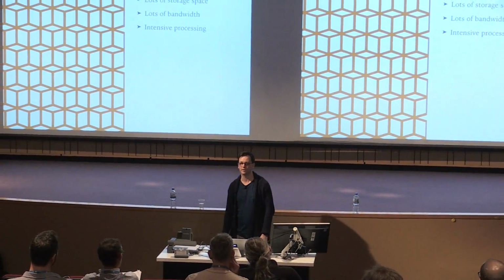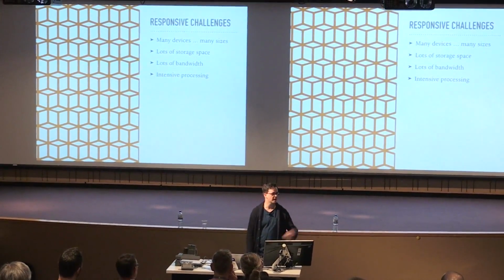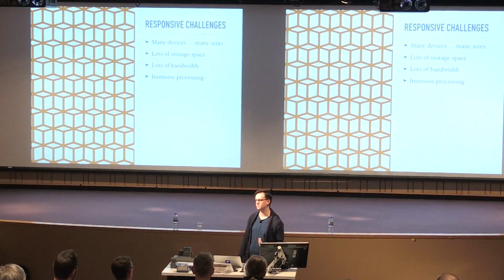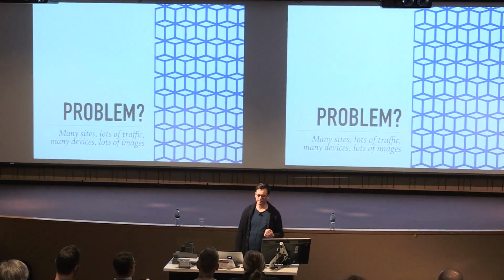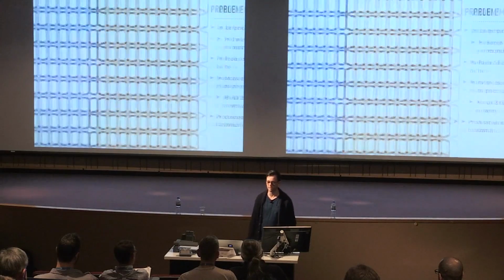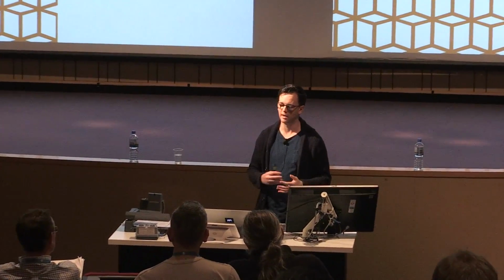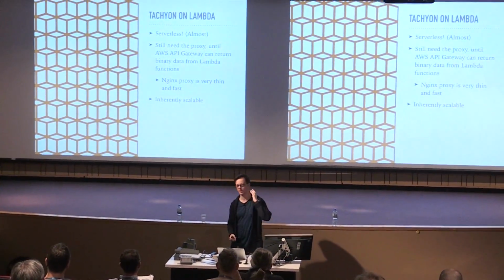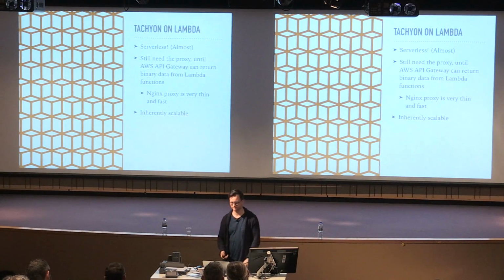Japh Thomson: Serverless Architecture For Augmenting WordPress - WCSyd 2016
We needed to scale the serving of responsive images for a large WordPress installation in an efficient and cost-effective way.

This is the story of how we took advantage of technologies outside of WordPress itself, leaning on Amazon Web Services, to achieve that.

This talk was recorded at WordCamp Sydney 2016. We have our free monthly meetups in three locations across Sydney. The WordPress Sydney Meetup is for any WordPress user from new to experienced to get together and discuss all things WordPress.

Talk Name: Serverless Architecture For Augmenting WordPress – A Case Study
Speaker: Japh Thomson